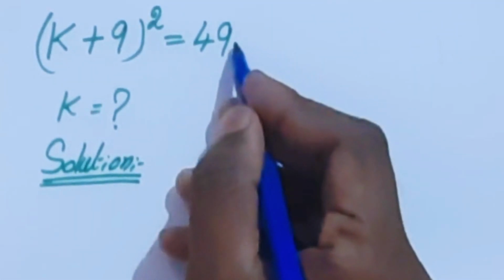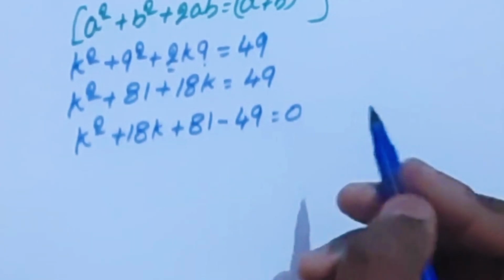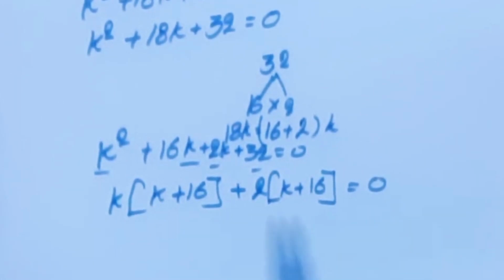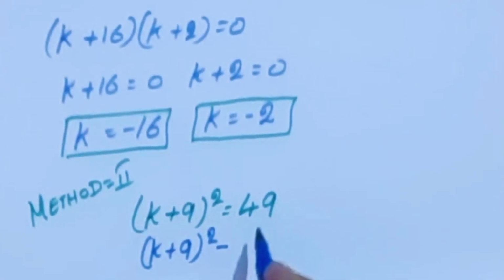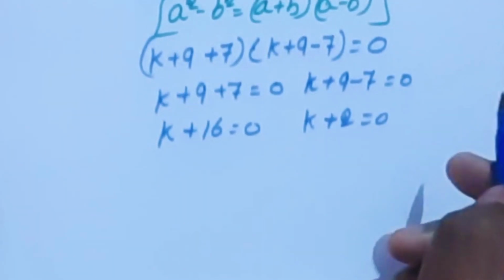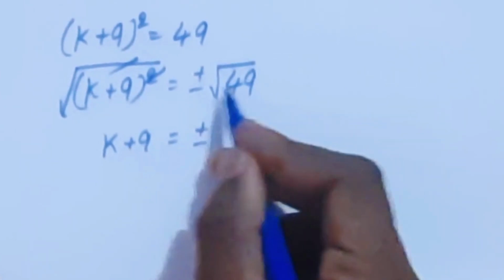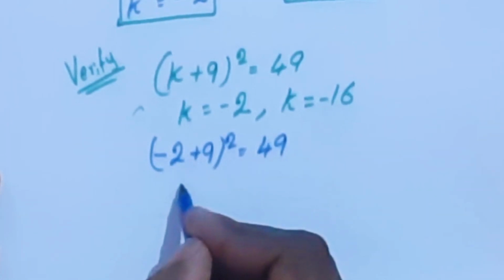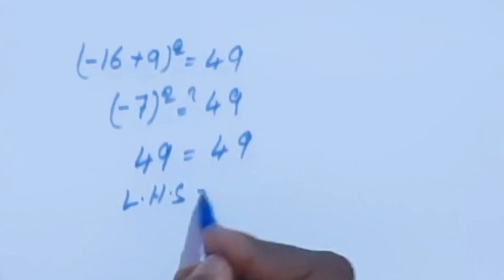Most People Get This WRONG! | Solve (K + 9)² = 49 | Find K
Can you find the value of K in this deceptively simple algebra problem?
Most students rush and get the wrong answer because they forget a key algebra rule.
Pause, think carefully, and solve it step by step!
Perfect for:
• Algebra basics
• Square equations
• Exam preparation
• Math brain challenges